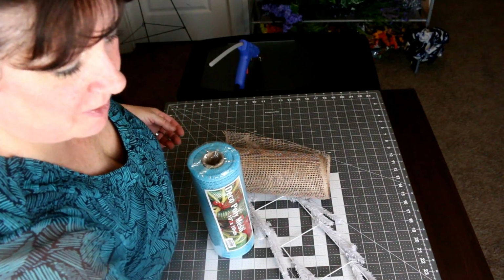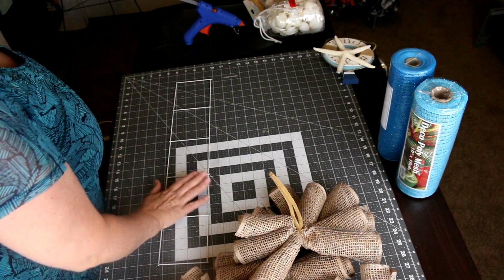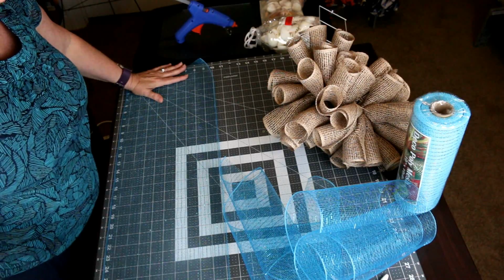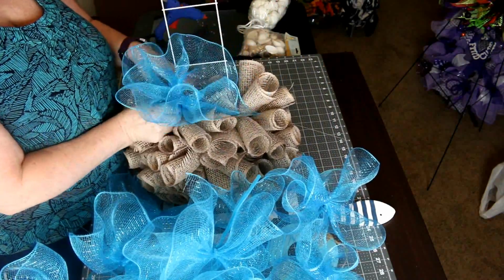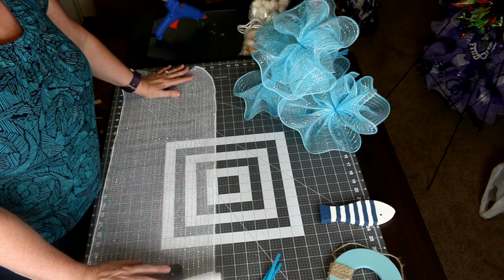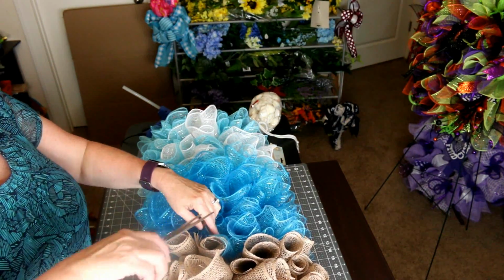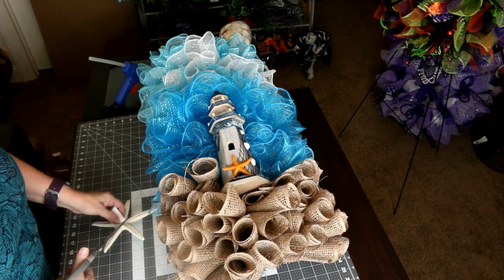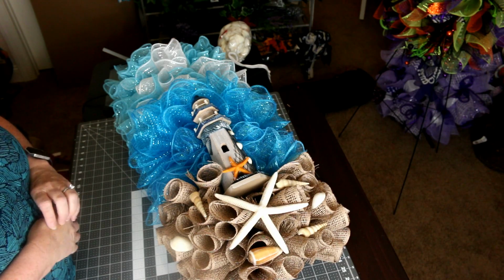How to make a deco mesh lighthouse wreath For your door, mailbox, centerpiece fireplace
See Below for more ⬇⬇⬇
Made 11 burlap curls, 12 turquoise waves (ruffles 30 in), 14 light blue ruffles 30in and 3 white ruffles 20 in

My Etsy Shop

Supplies needed
22in rail
4 rolls of 10 in mesh in burlap poly, turquoise and light blue and white
pipe cleaners
shells
lighthouse
lighthouse from Hobby Lobby